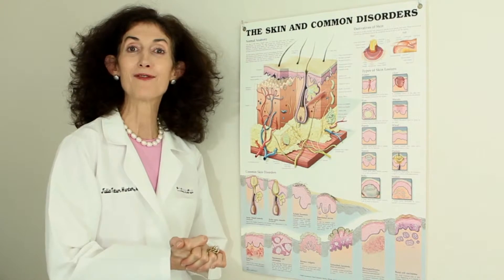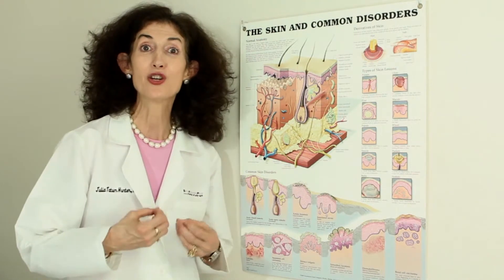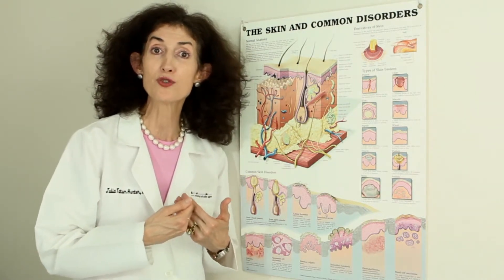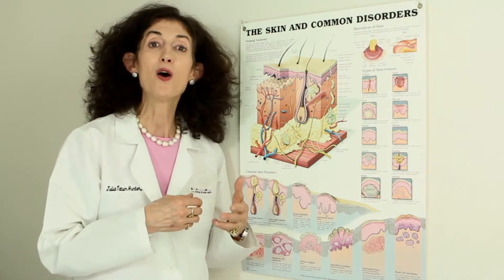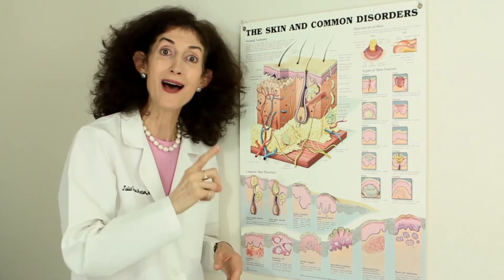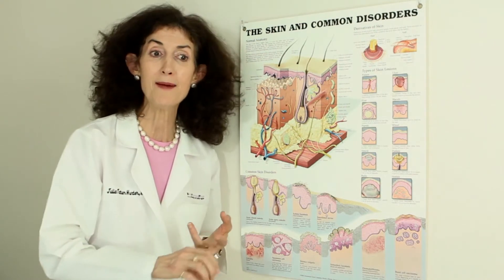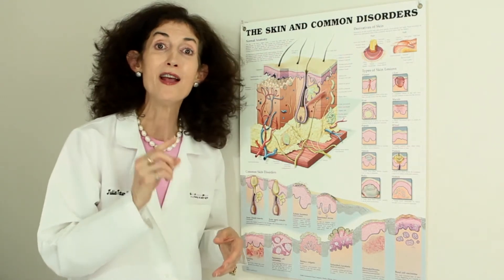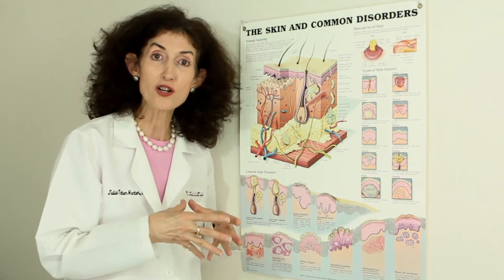Eczema And Psoriasis